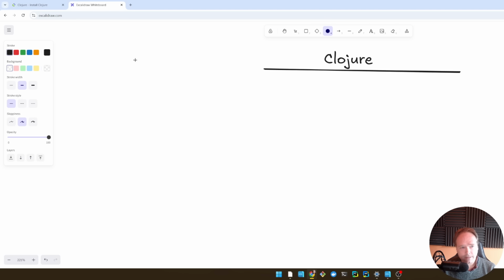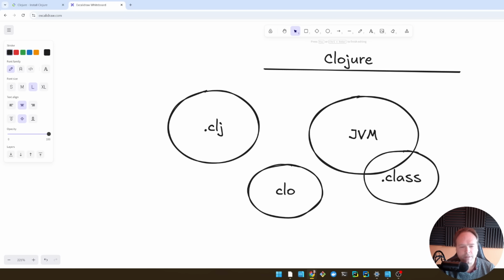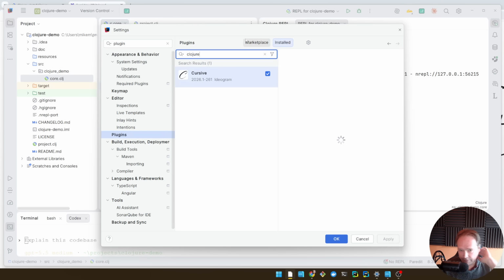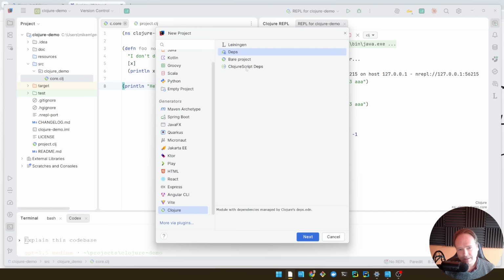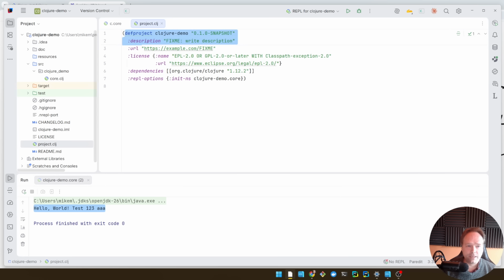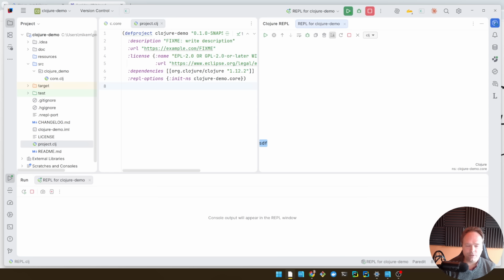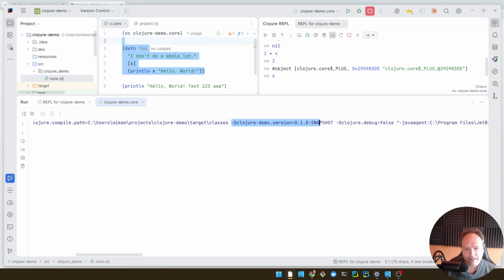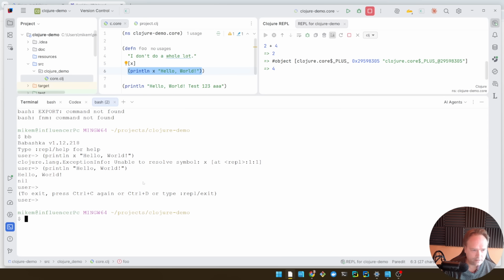Clojure up and running in IntelliJ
Get Clojure up and running in IntelliJ for a fast, productive Lisp development workflow on the JVM. I focus on practical setup for REPL-driven development, dependency management, code evaluation, and debugging so I can build and iterate efficiently. A strong use case is developing a data transformation pipeline that ingests EDN or JSON, applies functional business rules, and validates results directly from the IntelliJ Clojure REPL.